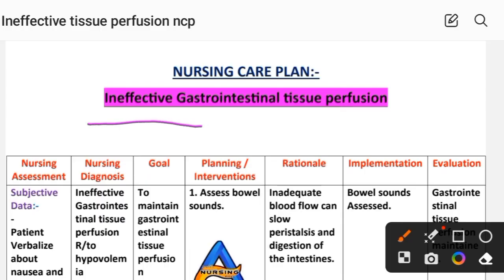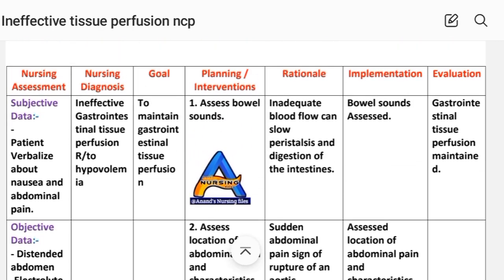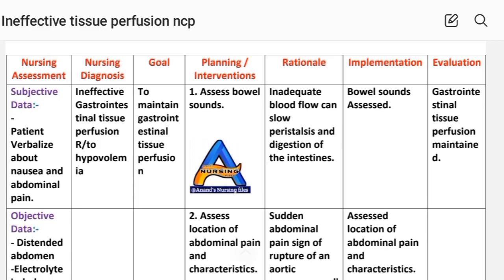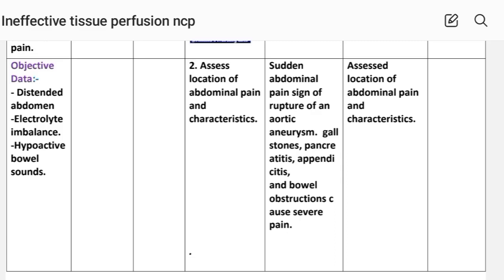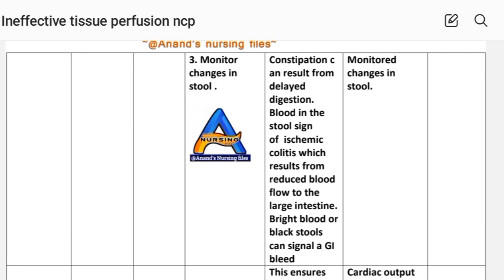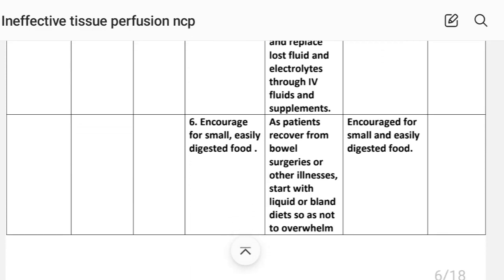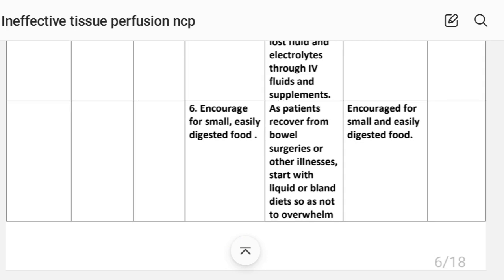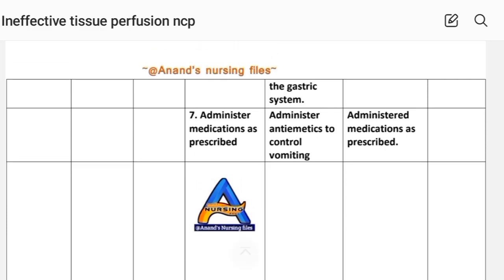Nursing care plan on Ineffective gastrointestinal tissue perfusion @anandsnursingfiles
Nursing Diagnosis and Nursing Interventions for Ineffective Gastrointestinal tissue perfusion

Thanks.